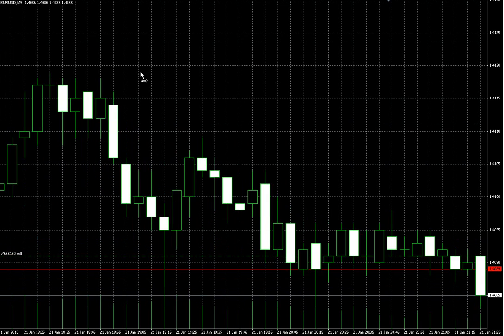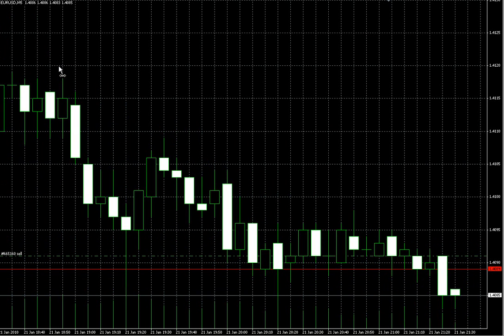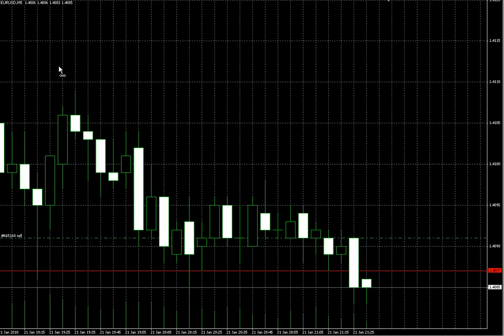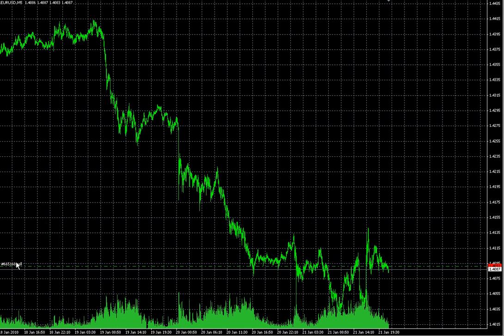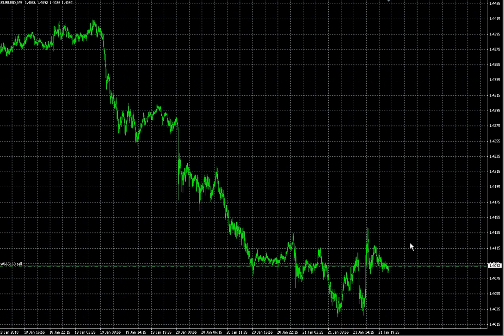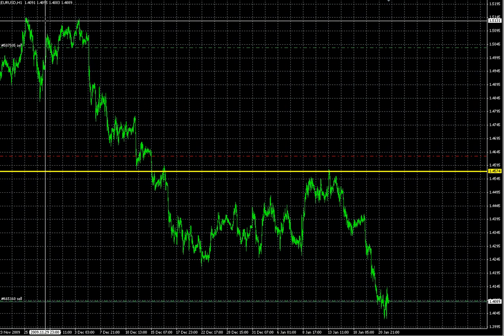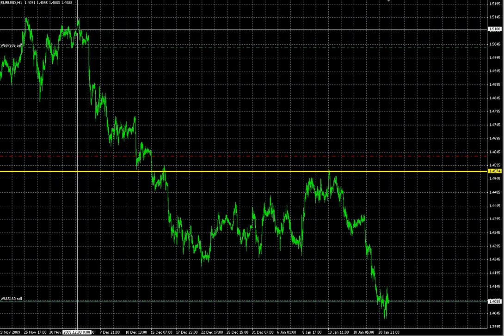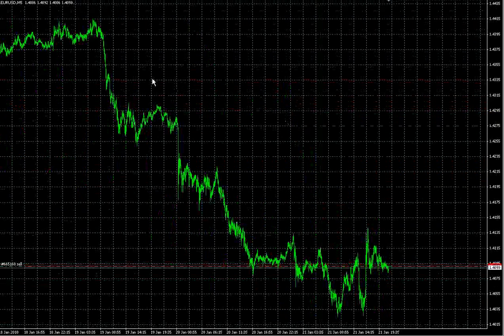Sqeezing Candle Charts and double Bottoms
A video I made to test if I can finnaly make videos. I talk a little about condensing the charts you look at and the logic of why double bottoms don't stop a down trend.